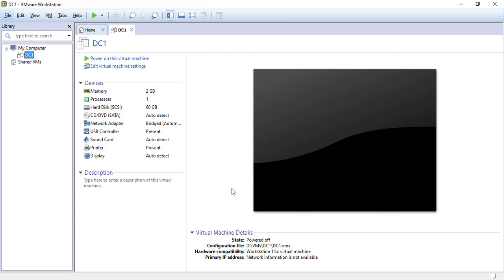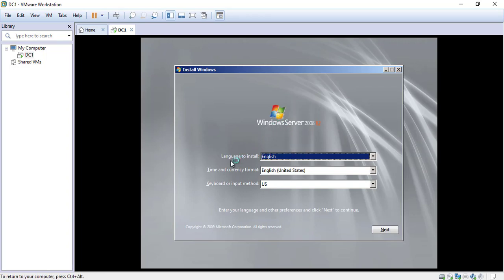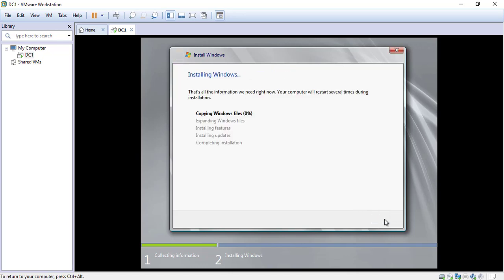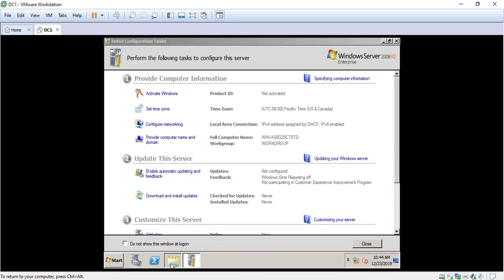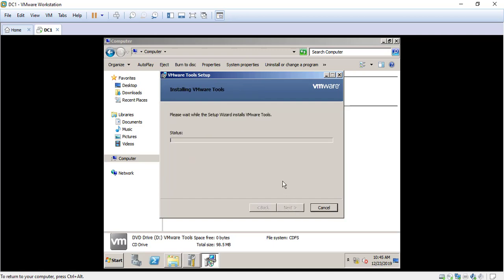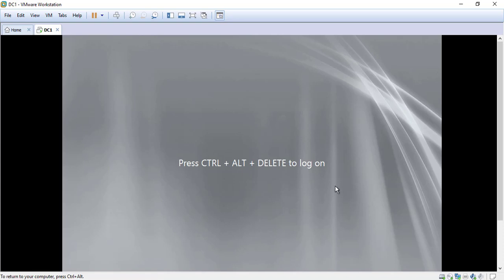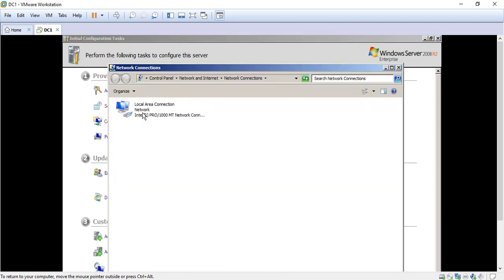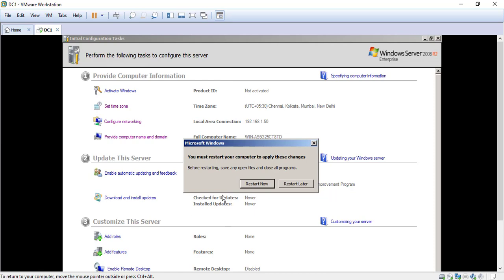How to install Windows Server (Step by Step guide) in English, Operating system installation.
This videos contains the step by step installation of Windows Server 2008 R2. However, same will work for Windows 2012, 2016 or 2019.